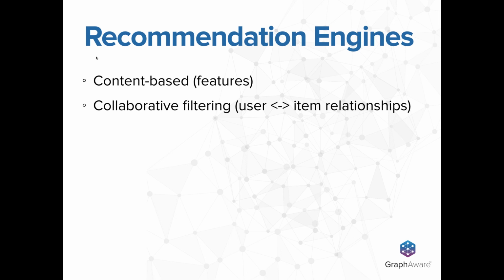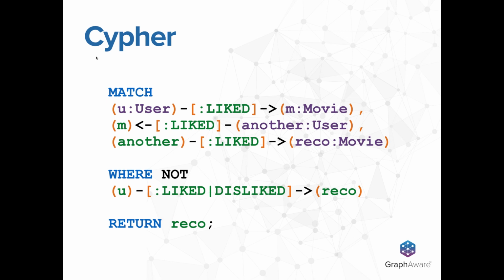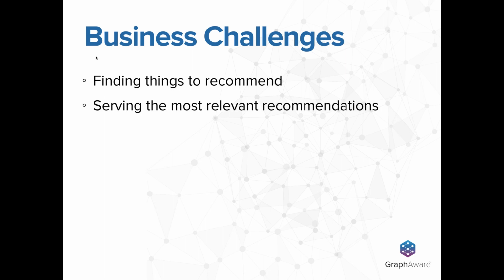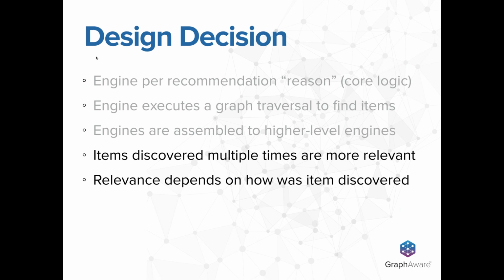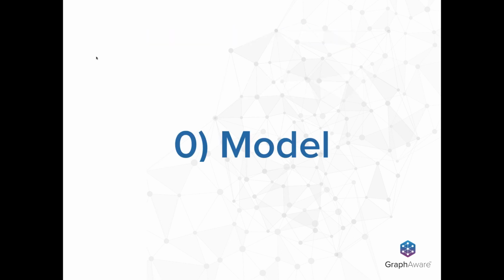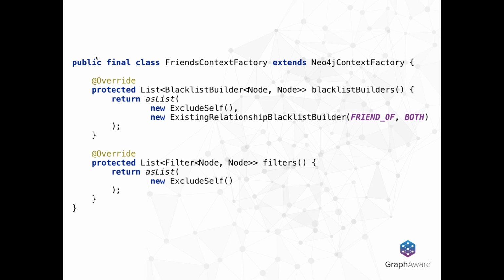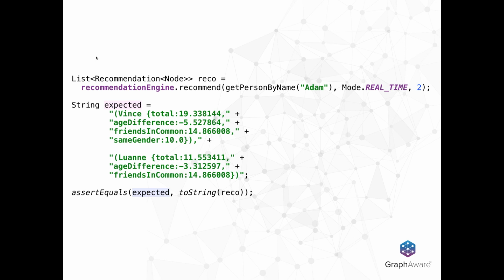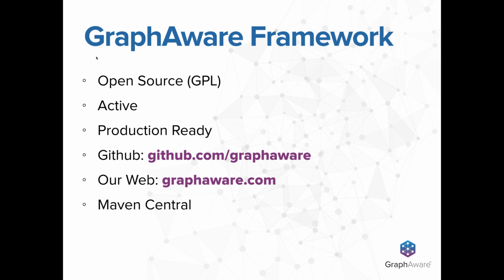Recommendations with Neo4j | Michael Bachman, CEO at Graphaware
Discover how to build a high-performance recommendations engine with graph database technology. Michael Bachman of GraphAware business and technical challenges of implementing it and demonstrates their Java and Cypher code.